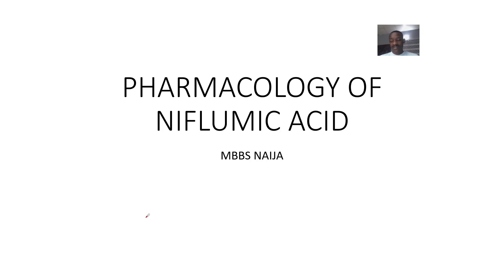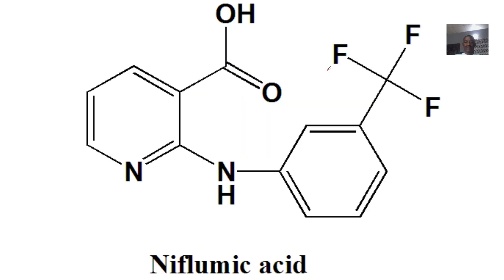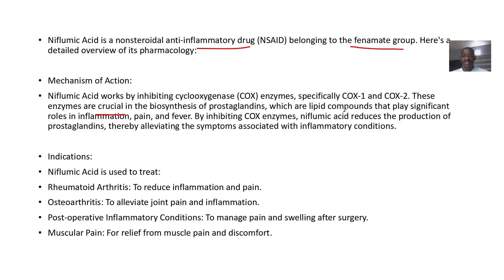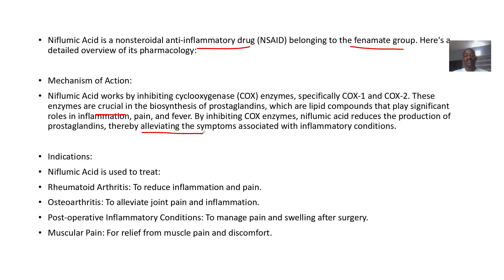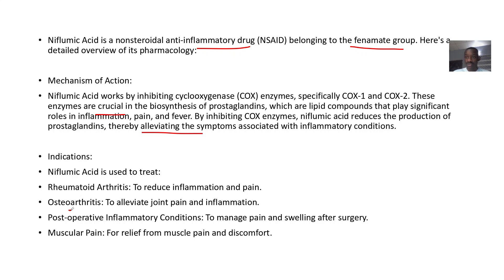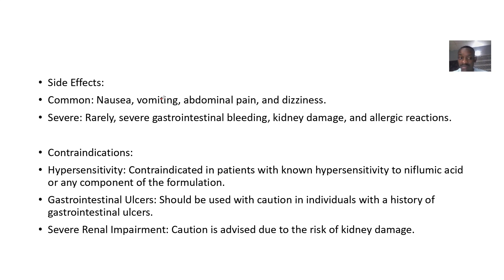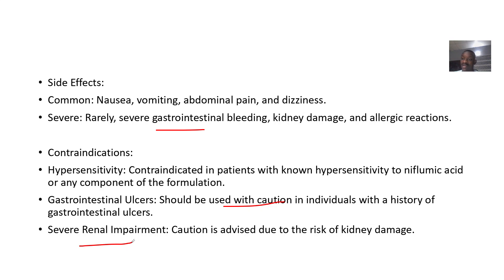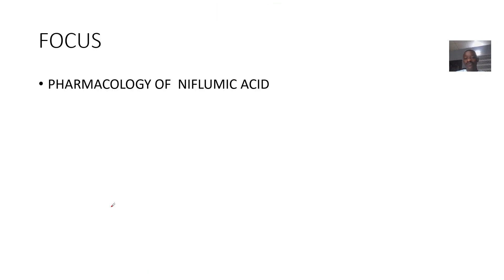Pharmacology of Niflumic Acid ; Mechanism of action, Pharmacokinetics, Uses, Effects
Niflumic acid is a non-steroidal anti-inflammatory drug (NSAID) that belongs to the fenamate group of medications. Here are some key points about its pharmacology:

Cyclooxygenase (COX) Inhibitor: Niflumic acid primarily works by inhibiting the cyclooxygenase enzymes, COX-1 and COX-2. These enzymes are crucial in the biosynthesis of prostaglandins, which are lipid compounds that play significant roles in inflammation, pain, and fever1.

Prostaglandin Reduction: By inhibiting COX enzymes, niflumic acid reduces the production of prostaglandins, thereby alleviating symptoms associated with inflammatory conditions.

Ion Channel Modulation: Niflumic acid also blocks certain chloride channels, particularly calcium-activated chloride channels (CaCCs), which are involved in various physiological processes, including smooth muscle tone regulation and epithelial fluid secretion.

Additional Effects: It has been shown to interact with other types of ion channels, such as voltage-gated potassium channels and transient receptor potential (TRP) channels, contributing to its analgesic effects.

Indications
Inflammatory Conditions: Used to treat conditions like rheumatoid arthritis, osteoarthritis, and post-operative inflammation.

Pain Relief: Effective in managing joint and muscular pain.

Pharmacokinetics
Absorption: Niflumic acid is well-absorbed after oral administration.

Elimination Half-Life: Approximately 2.5 hours.

Metabolism and Excretion: Metabolized in the liver and excreted in the urine.

Safety and Tolerability
Side Effects: Common side effects include gastrointestinal disturbances, such as nausea and diarrhea, as well as potential renal impairment with long-term use.

Contraindications: Should be used with caution in patients with a history of gastrointestinal bleeding, renal impairment, or hypersensitivity to NSAIDs.